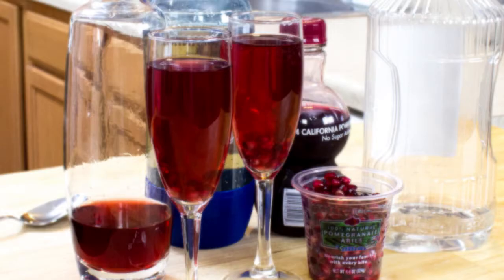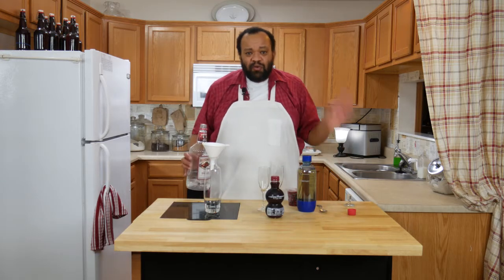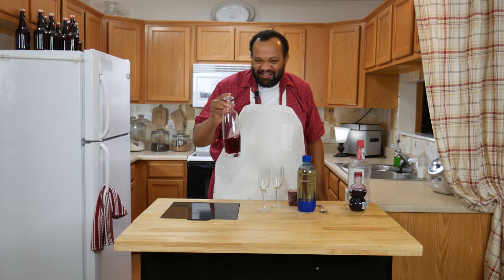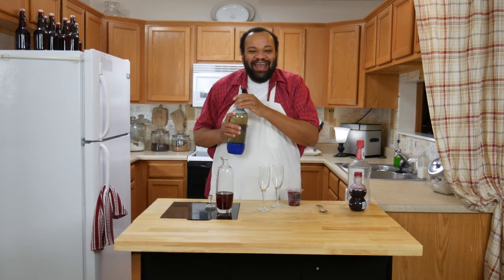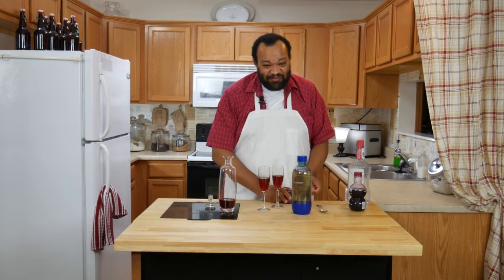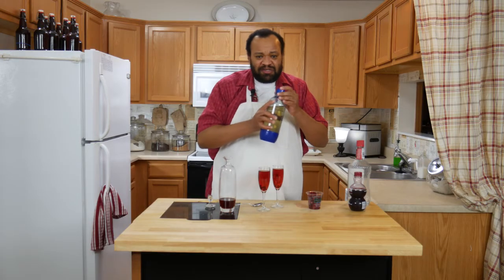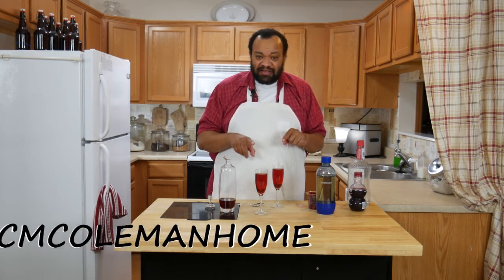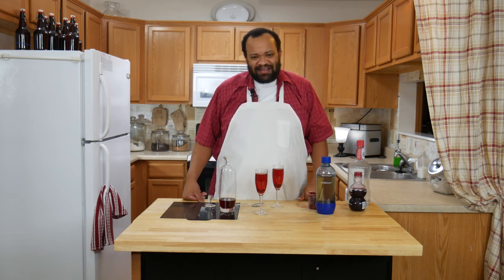Pomegranate Cocktail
Now here is a special easy cocktail for that special someone. You can use champagne or ginger ale that choice is yours.

2 shots vodka
2 shots pomegranate juice
champagne or ginger ale
pomegranate seed

SodaStream Fountain Jet Sparkling Water Maker Starter Kit, Black and Silver
SodaStream Dishwasher Safe Carbonating Bottle, 1-Liter -
Sodastream 60 Liter Carbonator Boxed Set of Two
SpdaStream ginger Ale
champagne glasses

PRODUCTION:
AudioBlocks Member referral:

KITCHEN SET
Lights
Camera
Microphone
Daylight Fluorescent
SELS LED Tube lights 18 Watts 4 Foot

OFFICE SET
Camera